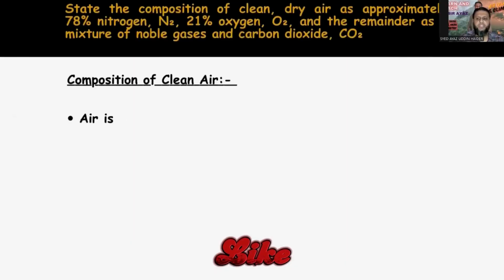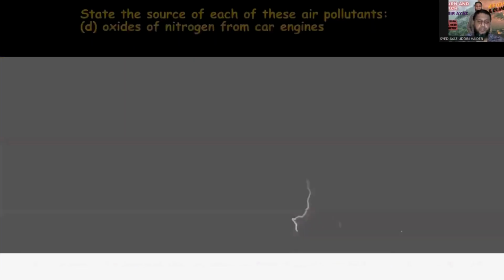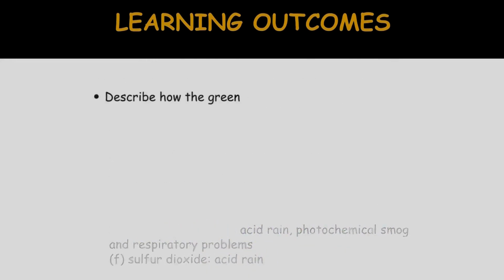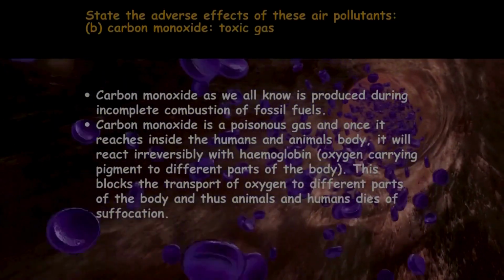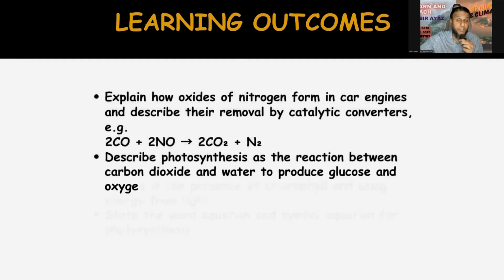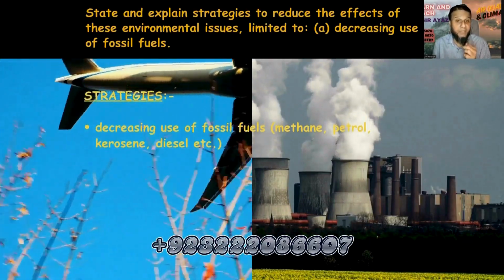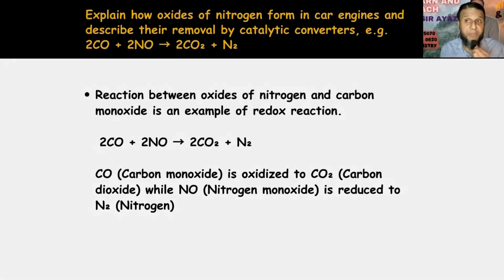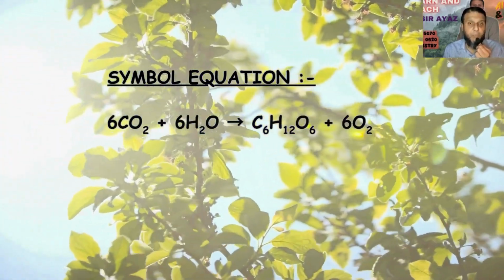COMPLETE VIDEO AIR QUALITY & CLIMATE 5070/0620